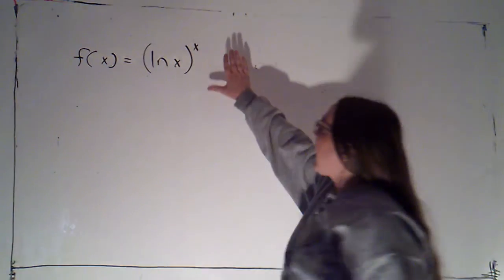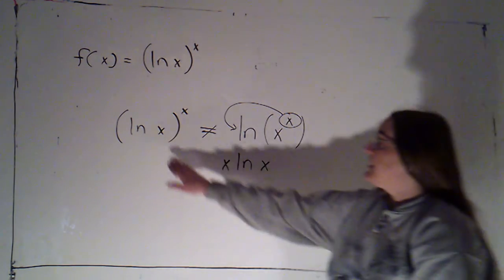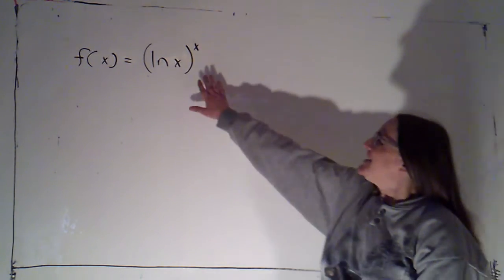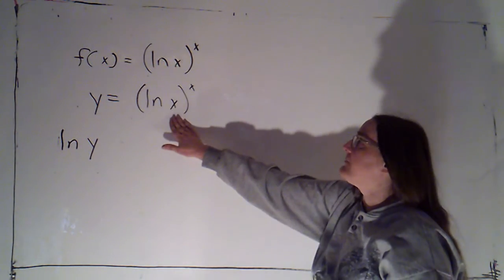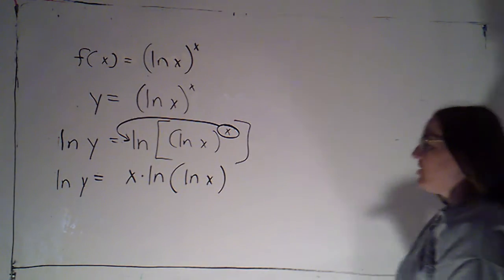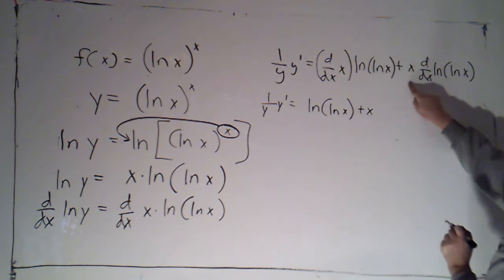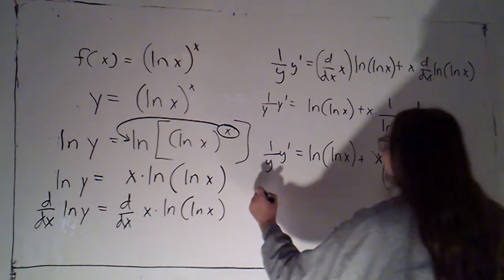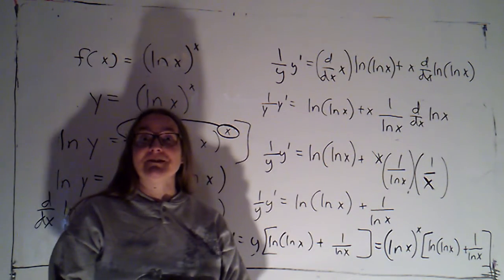3A 3 6 part 7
We get a word of warning:  the power rule does not apply to a log raised to a power, but rather to the log OF a power.  Then I give students a logarithmic differentiation problem to try.